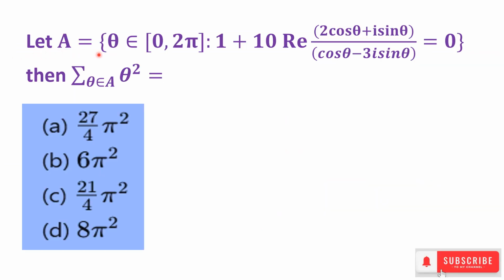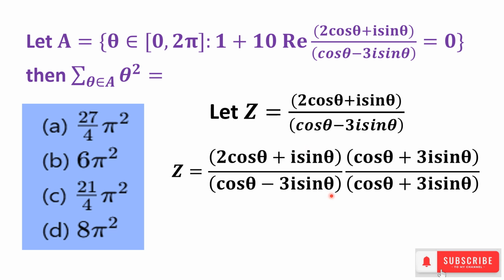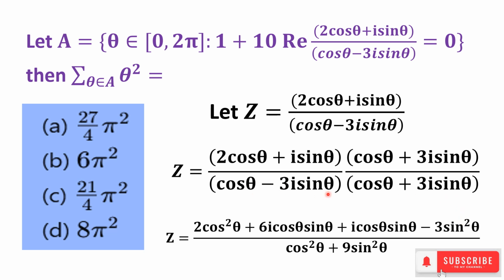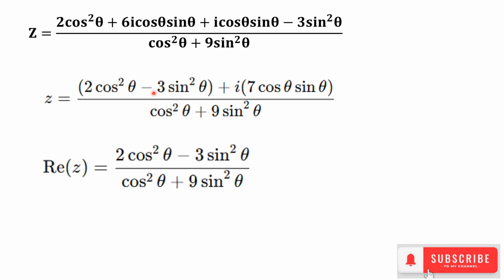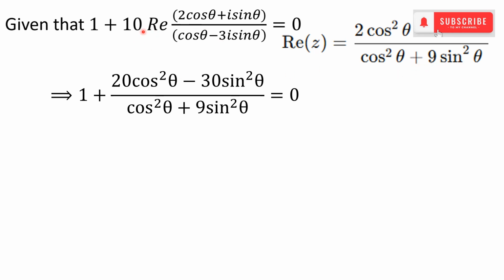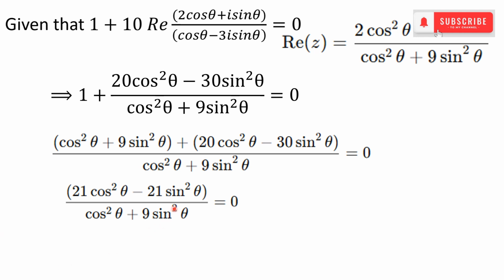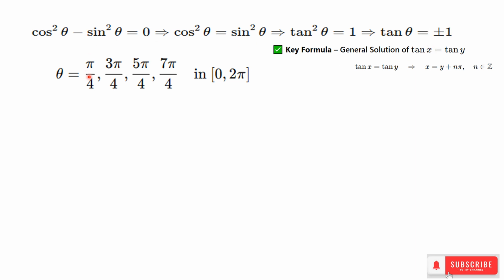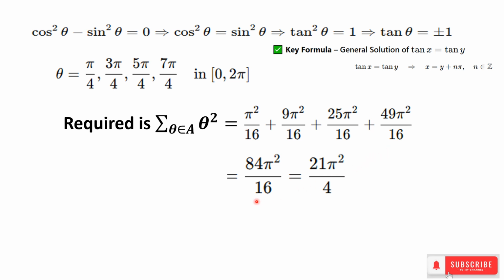JEE 2025 April 8 Trigonometry PYQ | Fast & Smart Solution | Score Booster Question! P13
🧠 Master JEE Mains 2025 Trigonometry with this previous year question (PYQ) from the 8th April shift!

📌 Problem:
Let A = {θ ∈ [0, 2π] :
1 + 10·Re[(2cosθ + i·sinθ)/(cosθ – 3i·sinθ)] = 0}
Then, find ∑(θ ∈ A) θ² = ?

✅ Solution:
We simplify the complex expression by multiplying numerator and denominator by the conjugate of the denominator and extracting the real part. After simplification, we obtain a trigonometric identity that leads to
cos²θ = sin²θ → tanθ = ±1
Thus, θ = π/4, 3π/4, 5π/4, 7π/4
Now, summing the squares:
∑θ² = (π/4)² + (3π/4)² + (5π/4)² + (7π/4)² = 21π²/4

📚 Final Answer:  **21π² / 4**

📺 This video is part of our **JEE, KCET, Exemplar, Board MCQs** and **CBSE Class 11 & 12 Maths Playlist**.

Srividya Academy — *Your JEE Success Partner!*